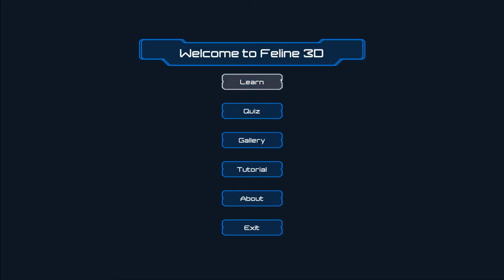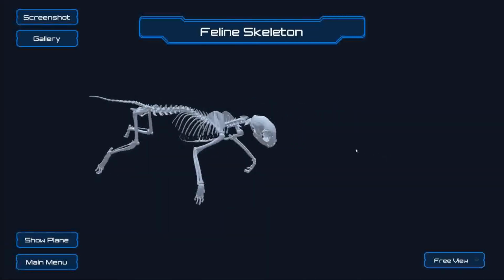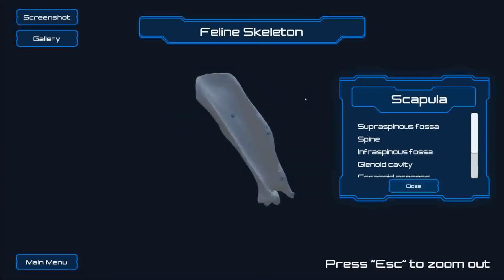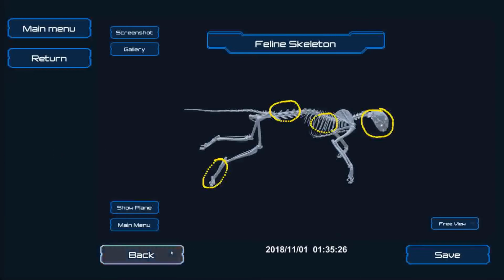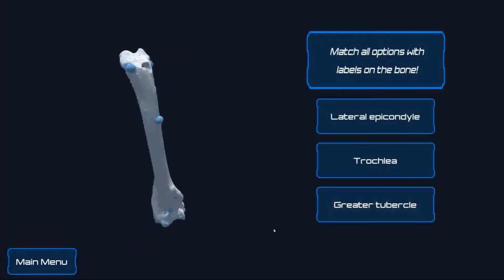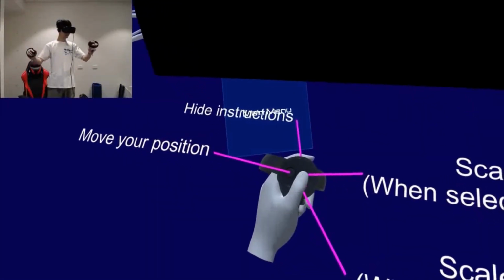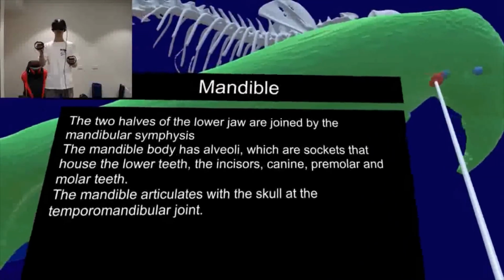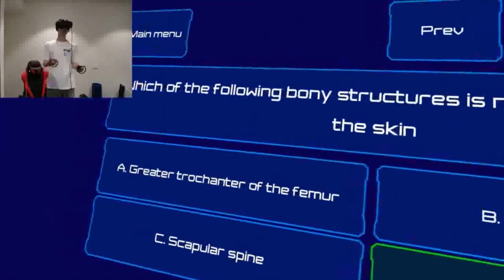Feline 3D Final Deployment Version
With the semester ending, it would be our last video covering the finished Feline 3D version (at least for now). This has been a great learning experience for the team, and was a fun project to work on.

Desktop version covered by Alvin and VR version covered by Harry

P26B Group members:
Alvin Ho
Harry Wang
Johnny Qu
Matt Sui
Sean Tong